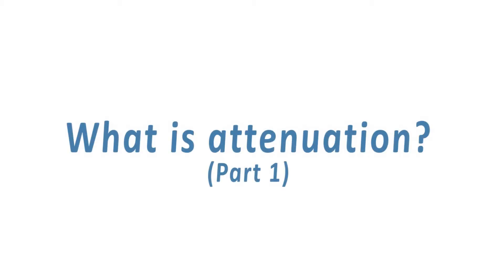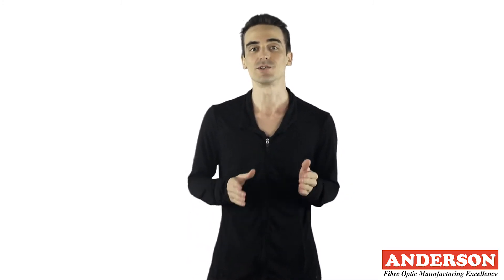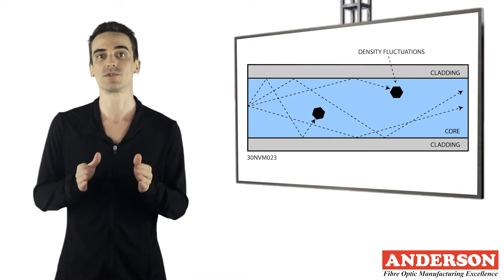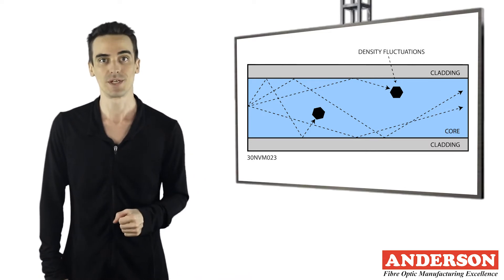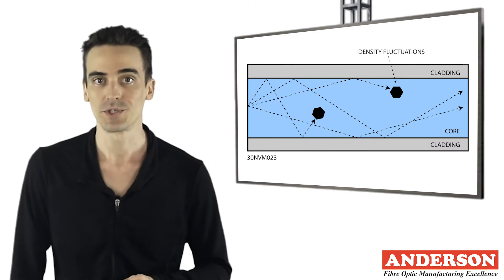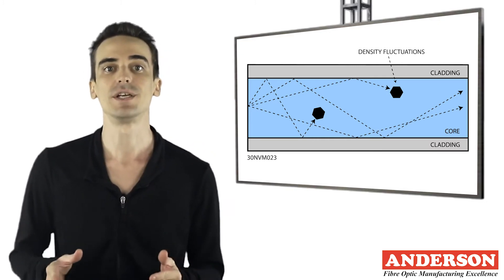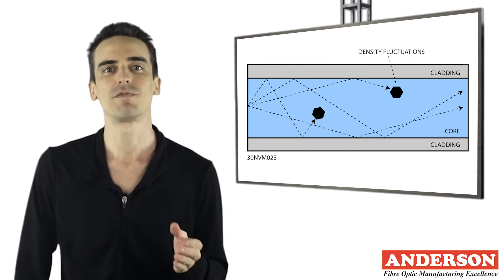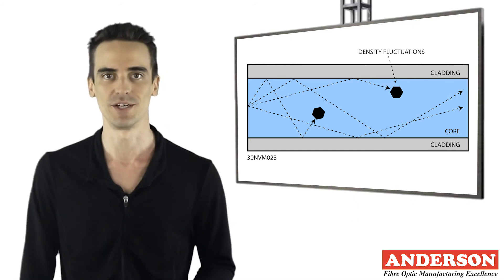What is Fibre Optic Attenuation Part 1 - Video 5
In this video, we start by looking at Attenuation in Optical Fibre, what causes it and the damaging effects it can have on a network.